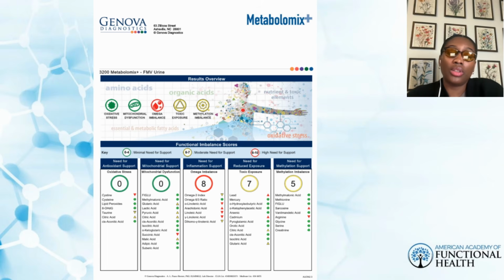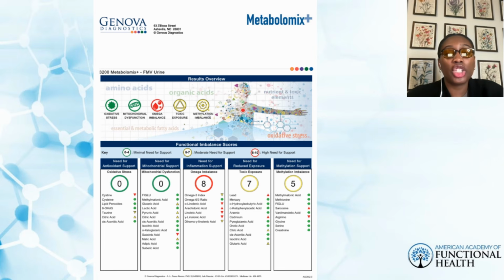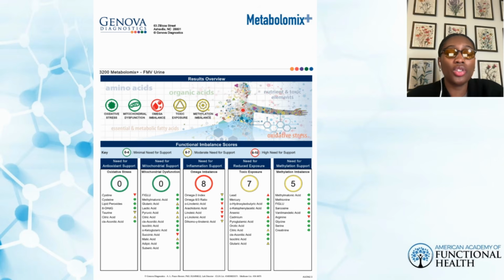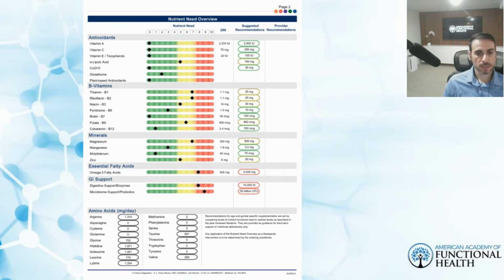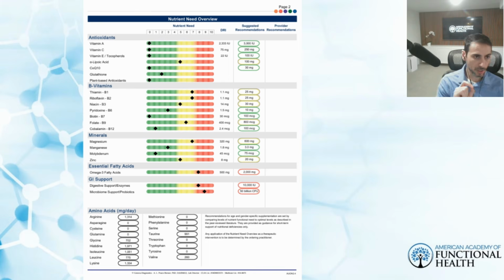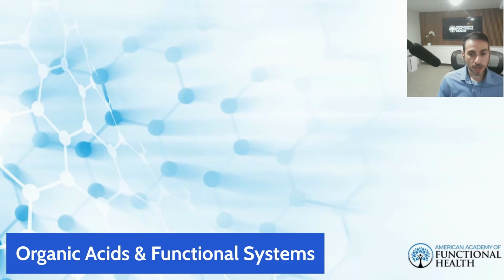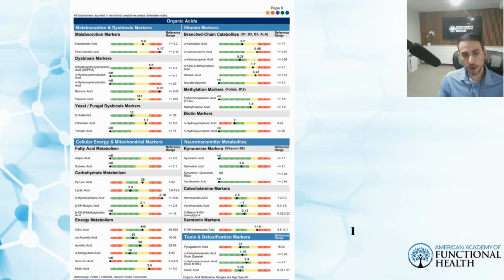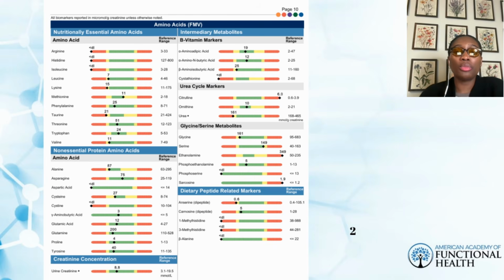Functional Lab Reports Don't Have to Be This Confusing | Metabolomix+ Overview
This video provides a clear overview of the Metabolomix+ lab assessment, highlighting its benefits and key biomarkers. We dive into the intricate details of the Krebs cycle and the electron transport chain, essential components of cellular respiration and ATP production. Understanding these processes is vital for comprehensive health assessments.

If you’ve ever felt overwhelmed by complex functional lab reports, this training will change the way you practice.

In this in-depth clinical class, you’ll learn how to confidently interpret one of the most comprehensive functional medicine assessments available—covering gut health, inflammation, detoxification, mitochondrial function, nutrient demand, and metabolic stress.

You’ll see exactly how to identify the systems under the greatest strain, prioritize what actually matters clinically, and build step-by-step care plans without overloading yourself or your patients.

If you want a practical, clinician-focused approach to functional lab interpretation—without memorization, guesswork, or overwhelm—this training is for you.